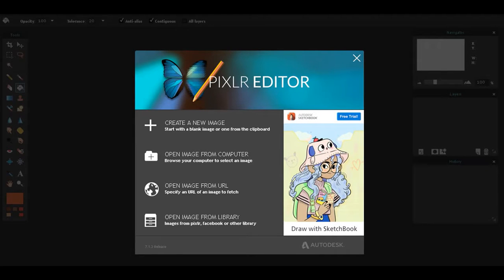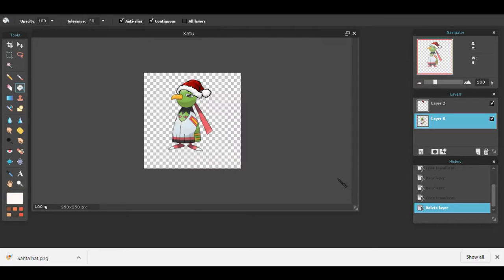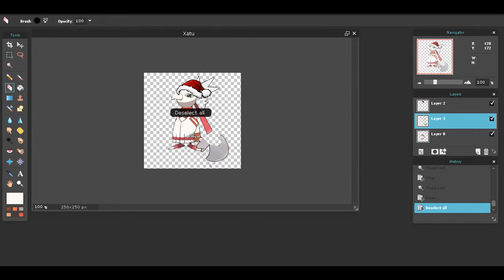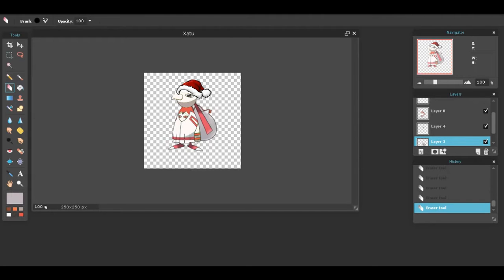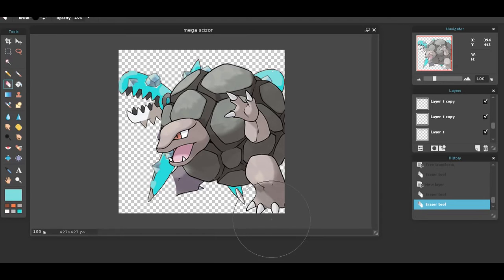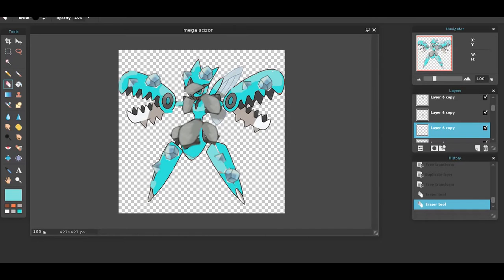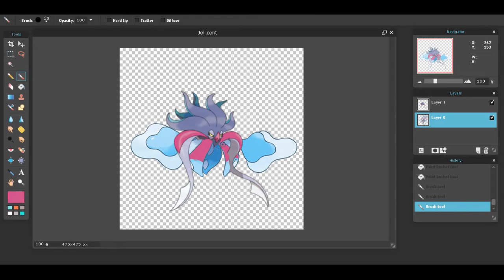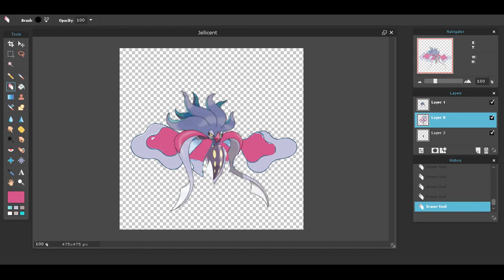Chirstmas Xatu! | Pokeshop #6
We also stream on Shou!  A really good mobile streaming application!

None because there is no intro or outro on this video!